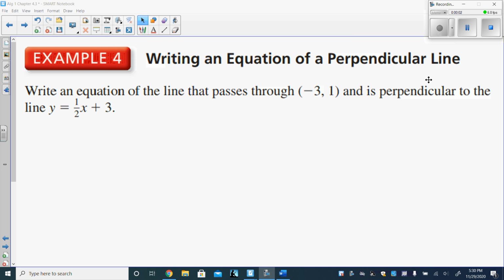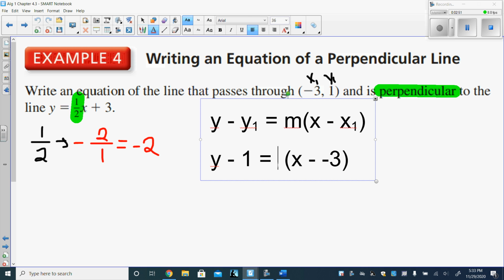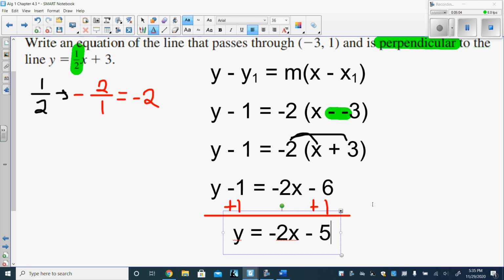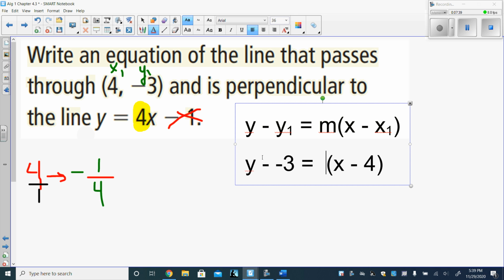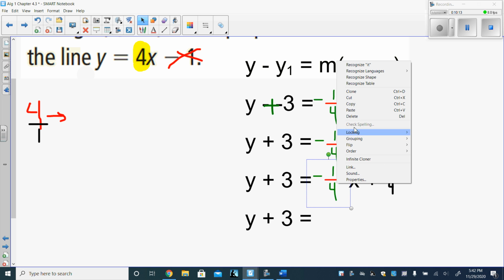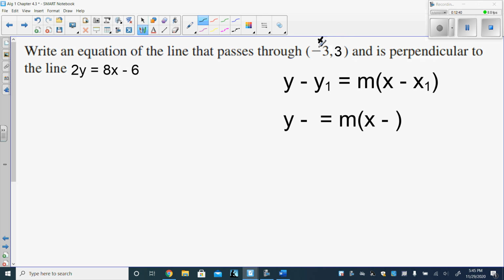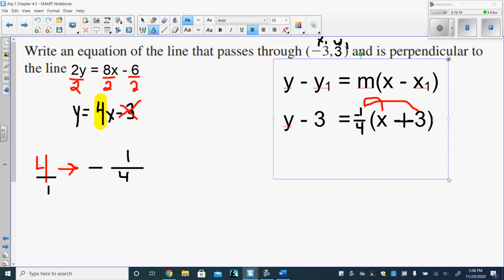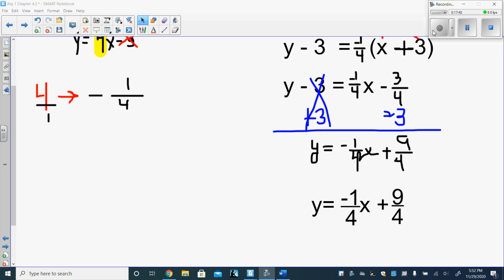Algebra 1 Chapter 4.3 (3)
Writing the equation of a Perpendicular Line given a point and another equation.